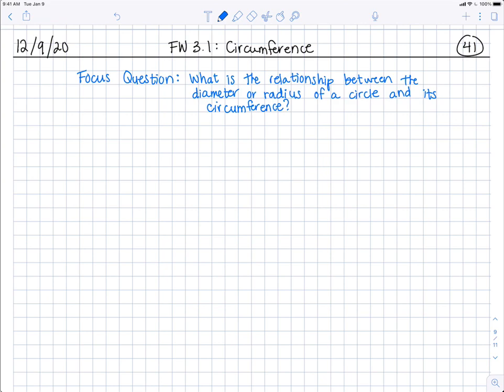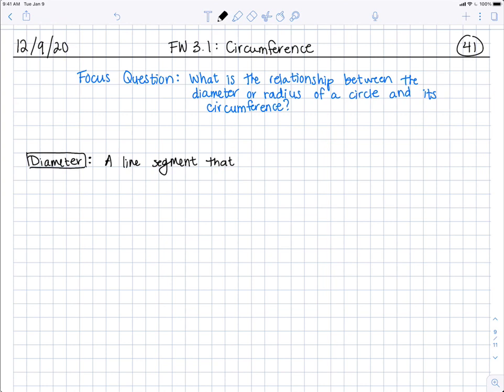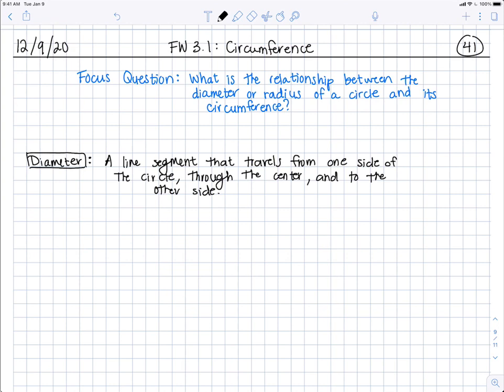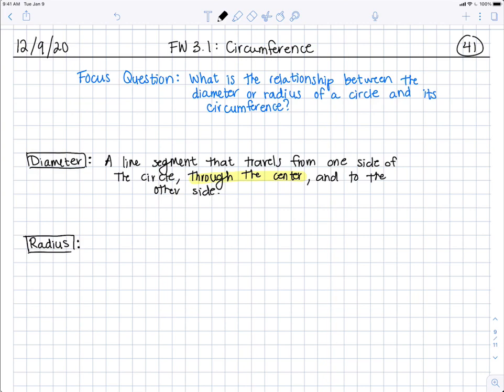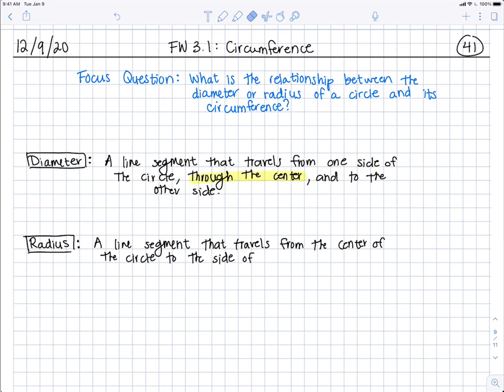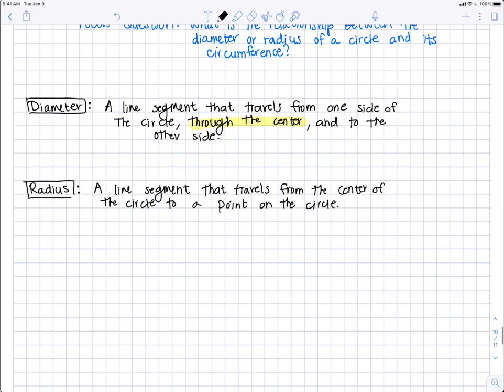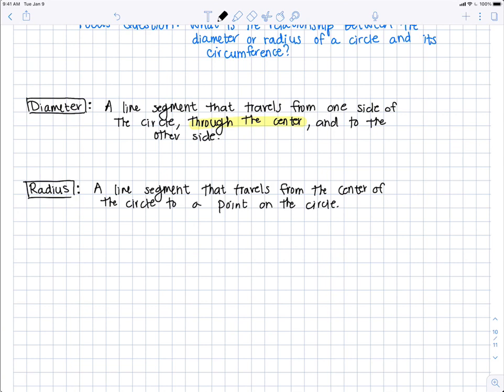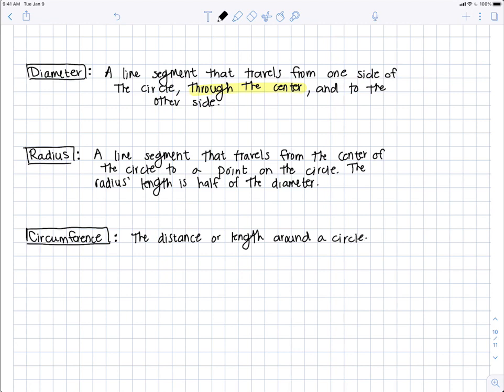FW 3.1.1: Vocabulary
In this video, we go over vocabulary regarding circles!